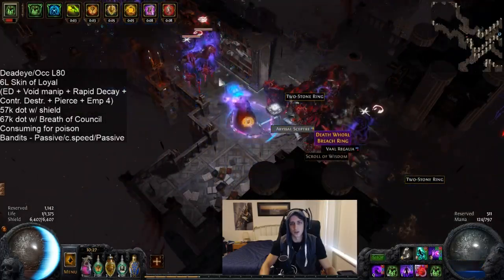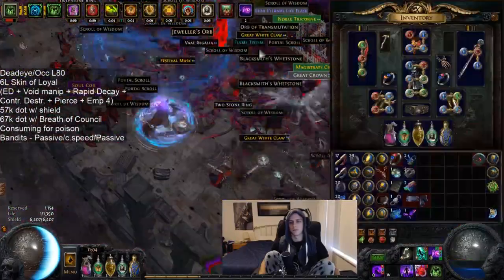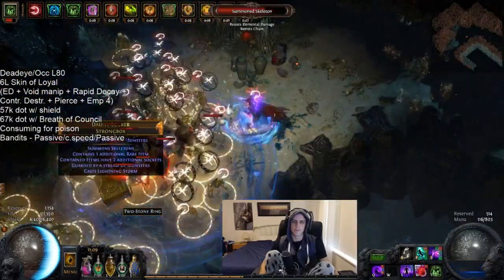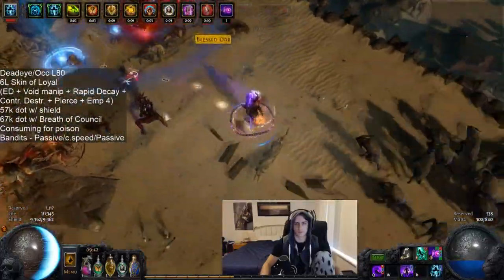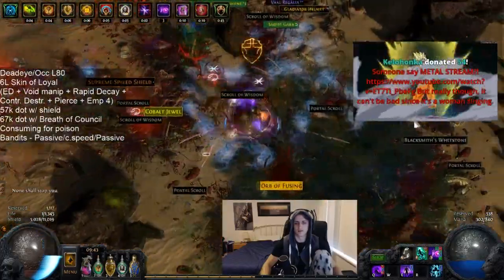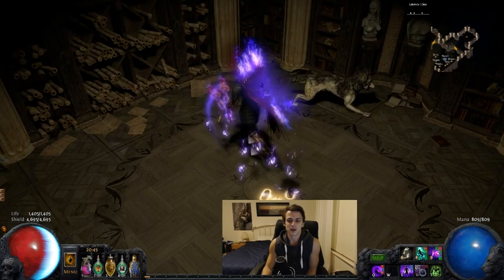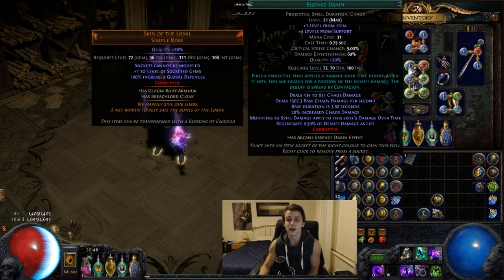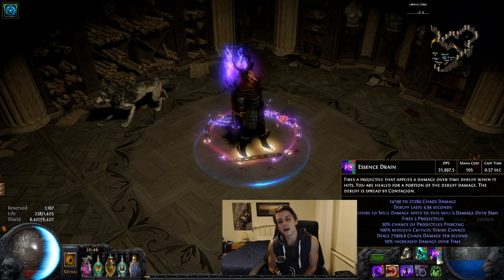10 Months Later, Still The Only Reason to Play Scion - Essence Drain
Essence drain is fairly versatile in that you can play life, CI, low life and a few Ascendancies all without the builds varying too much. Low life should of course give the most damage but not necessarily the cheapest to build.

This particular version can easily be done CI or with Shavs and more ES. Simply a template you guys can follow if you want or go max dps like myself for the lols.